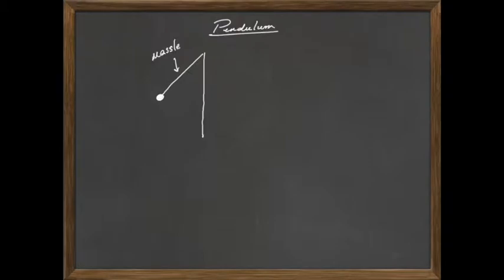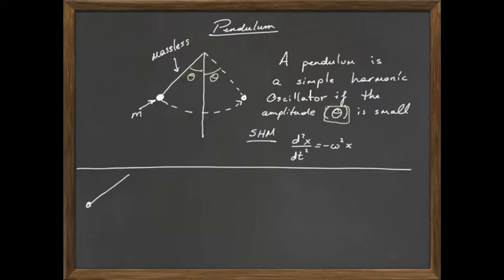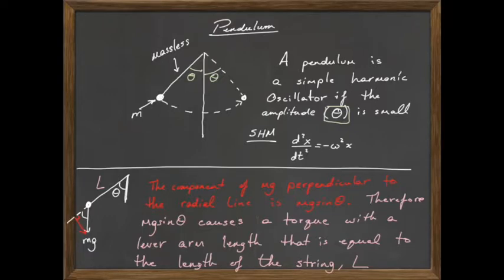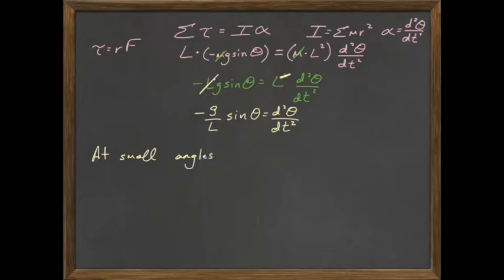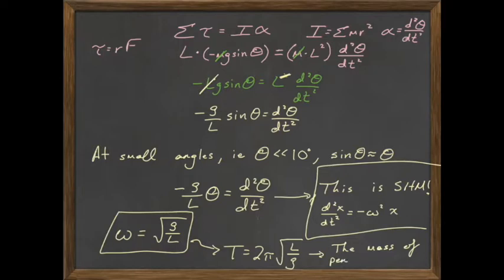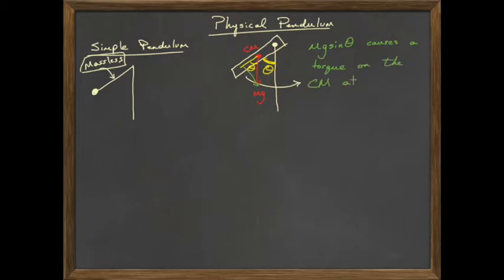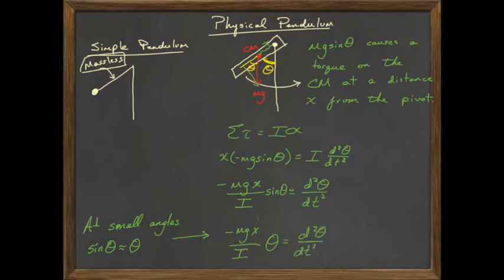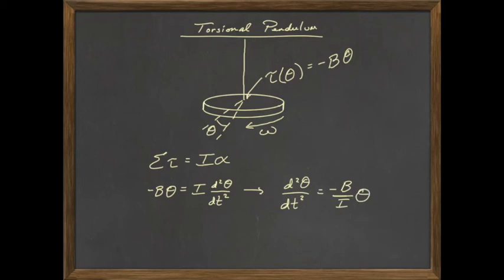AP CM SHM 3